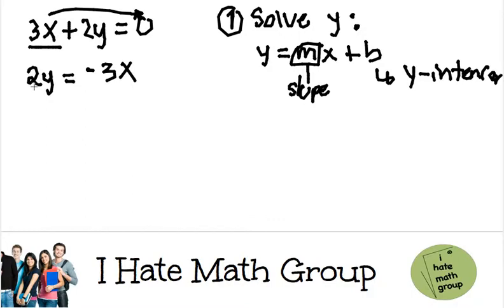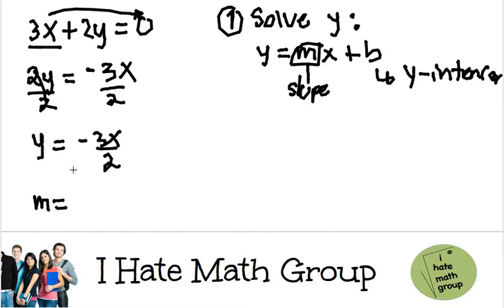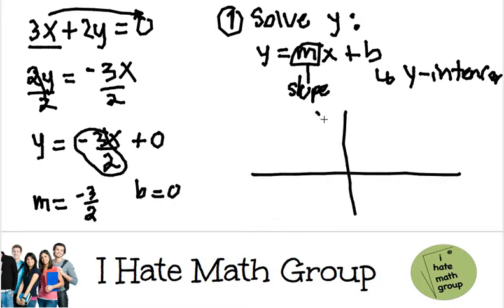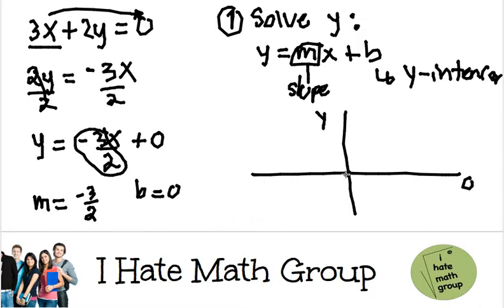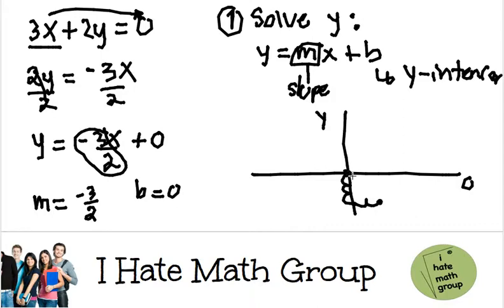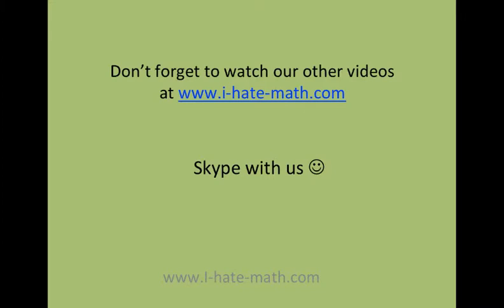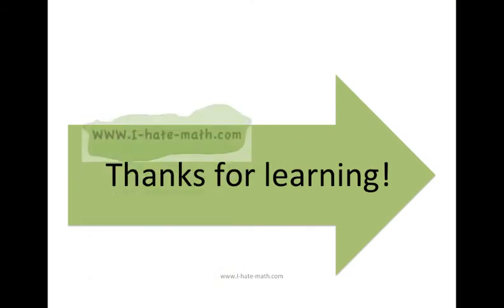How to graph the line with the Point-Intercept form Pert Algebra SAT ACT EOC free example.mp4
How to graph the line ?
This is an example from our Free Practice Pert test